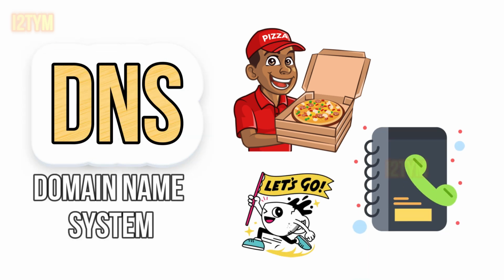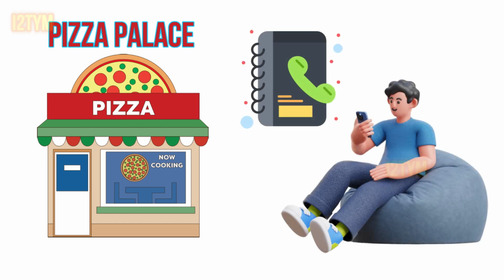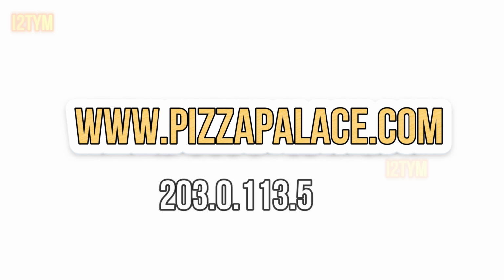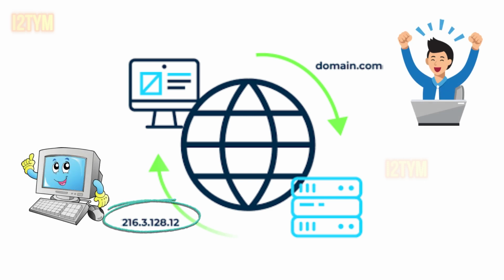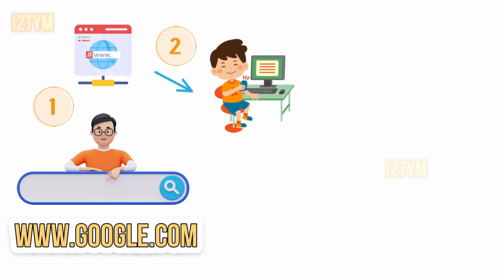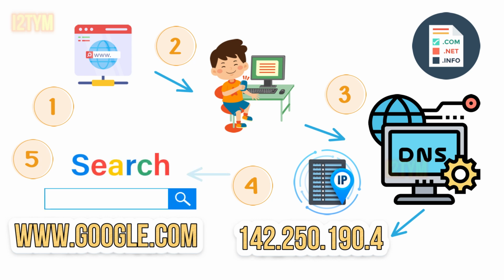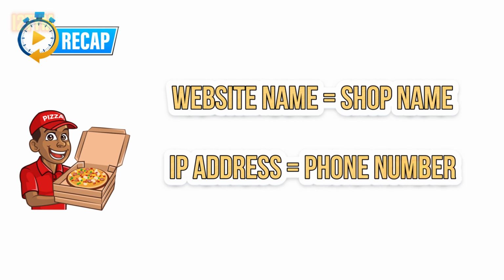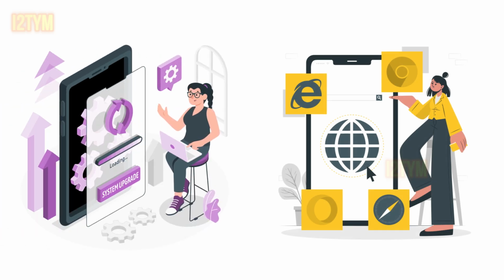What Is DNS? Simple Explanation Using Pizza Shop & Phone Book 🍕📖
Ever wondered how DNS (Domain Name System) works? 🤔 Imagine you're craving pizza and need to find a shop—what do you do? You check the phone book! 📞🍕

In this video, we break down the complex world of DNS using a fun and easy-to-understand analogy involving a pizza shop and an old-school phone book. You'll learn:

✅ What DNS is and why it matters
✅ How DNS works behind the scenes
✅ Why it's called the "Internet's Phone Book"
✅ And how your web browser finds websites like ordering pizza!

Perfect for beginners, students, or anyone who wants a quick and tasty bite of tech knowledge. 🍕💻